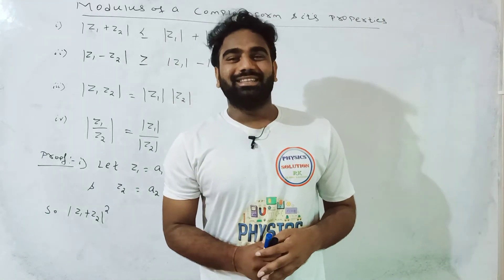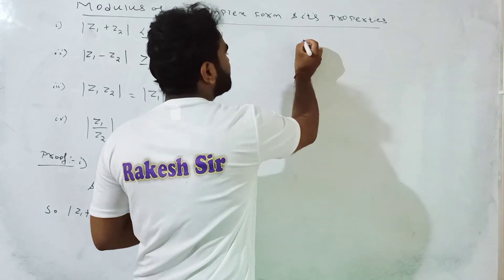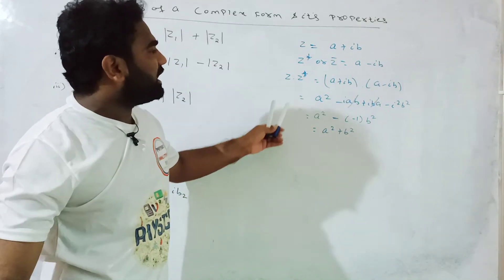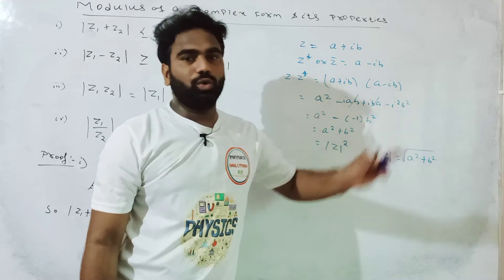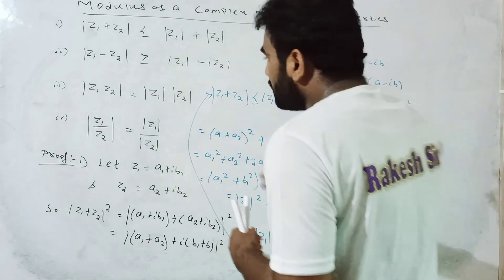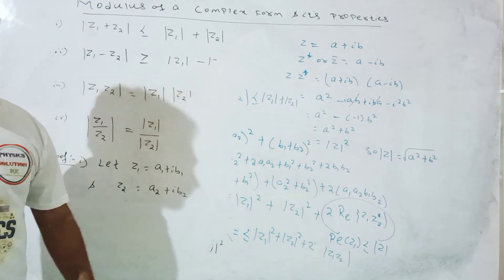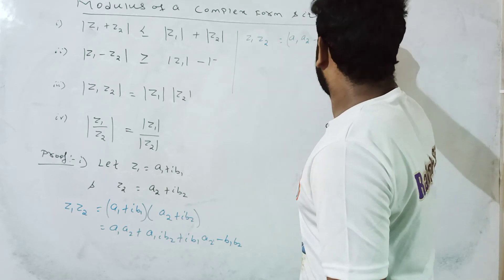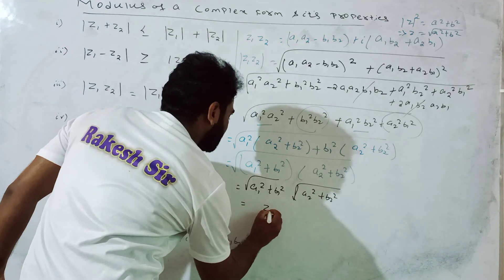Modulus of a Complex Form & it's Properties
Here we discuss about modulus of a complex Form and it's properties.

BSc Physics ( 4th Semester ) Mathematical Physics-III

Complex Number Play List:-

For notes what's app on :- 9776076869